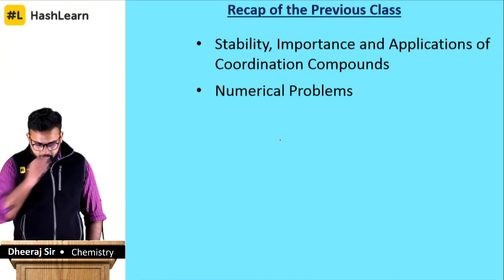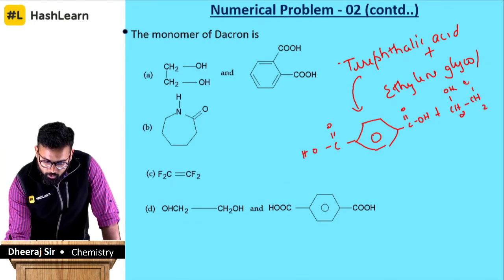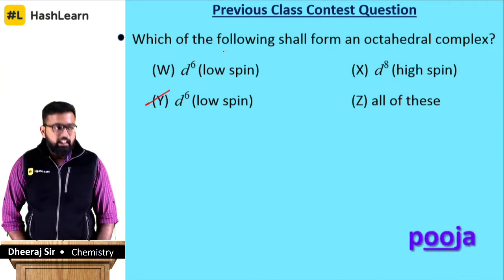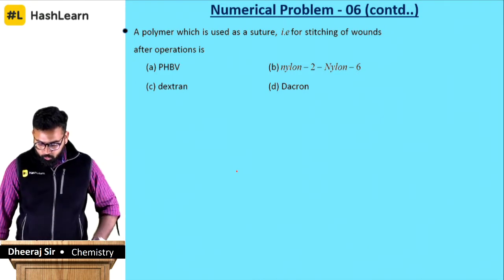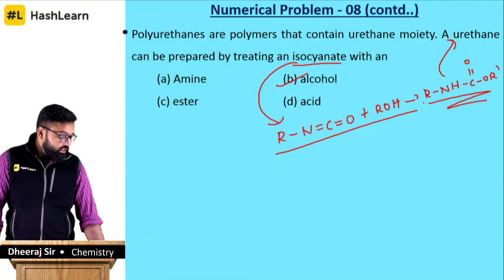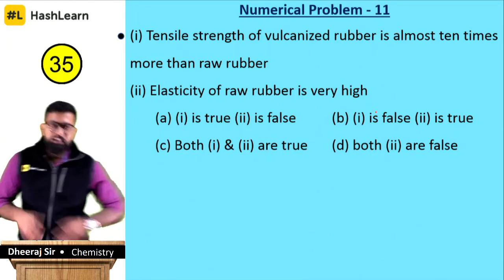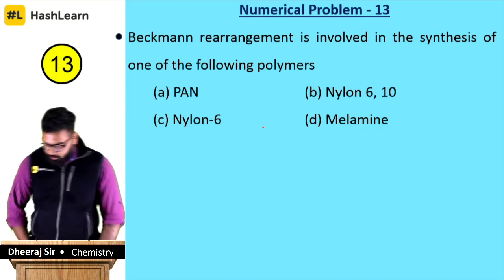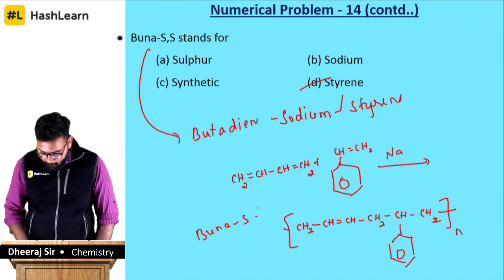Classification of Polymers | Chemistry | JEE & NEET 2020